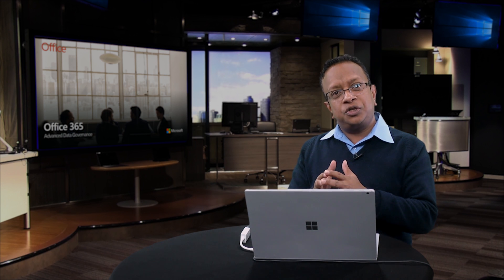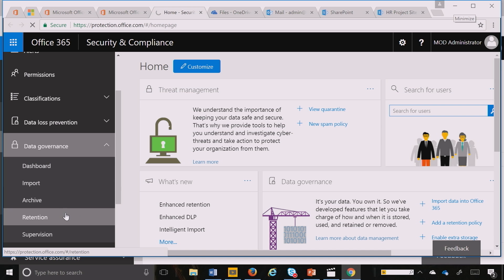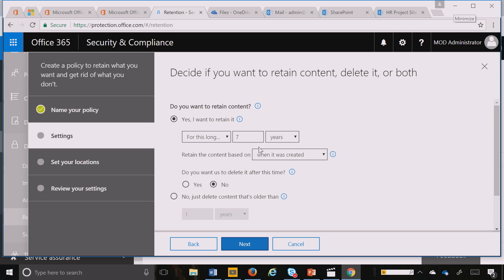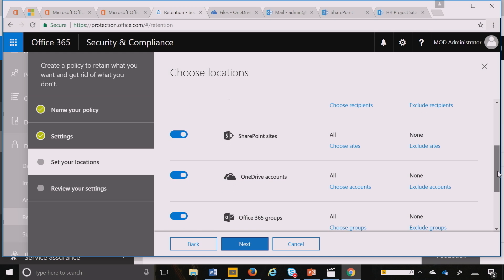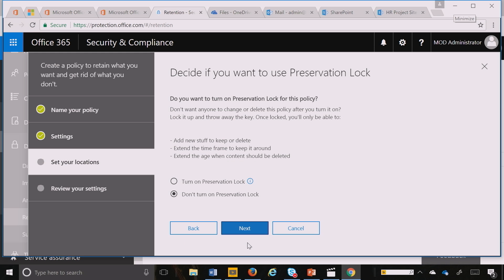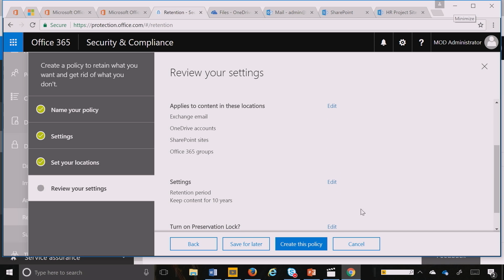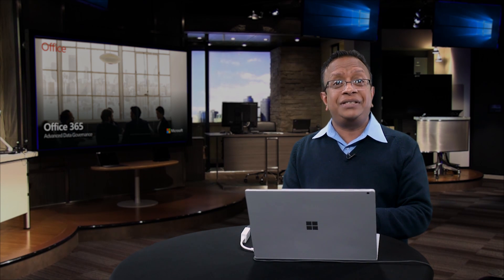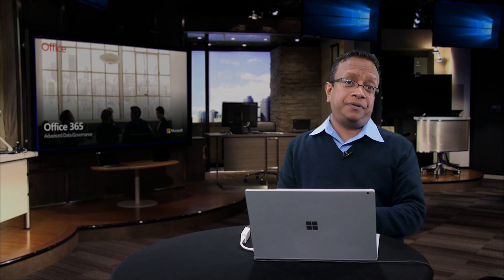Data Governance: Retention action across all workloads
​Data Governance in Office 365 uses the power of the cloud to bring information overload under control and support your ability to achieve organizational compliance. Advanced Data Governance leverages classifications and machine-assisted insights to help you intelligently keep what’s important while leaving behind redundant, obsolete, and trivial content (ROT). This means the high-value content across Exchange Online, SharePoint Online, OneDrive for Business, and Skype for Business, which is important to your business, is efficiently protected for as long as you need it to be.

In this video Nishan DeSilva, Principal Program Manager in the Office 365 Information Protection team at Microsoft walks through retention action across all workloads with Data Governance in Office 365.